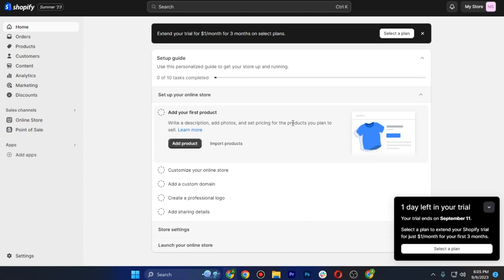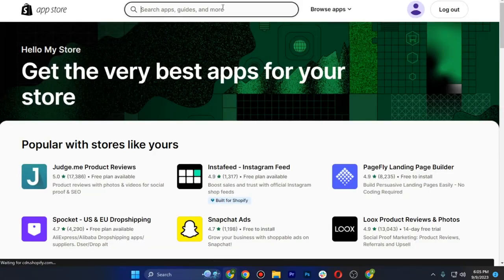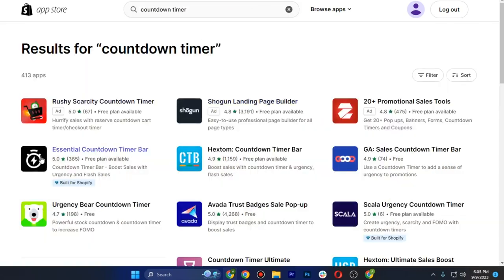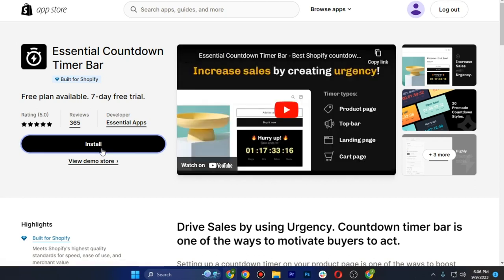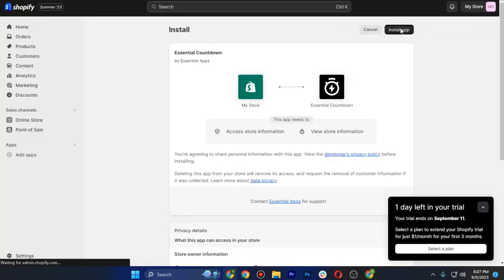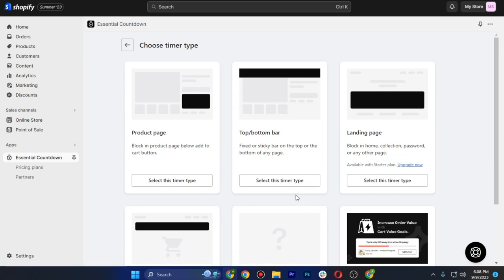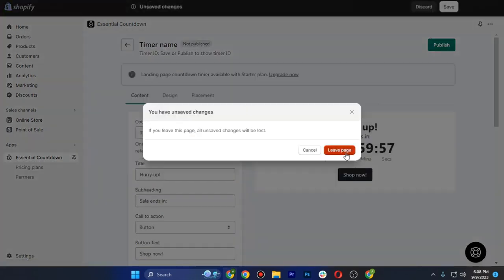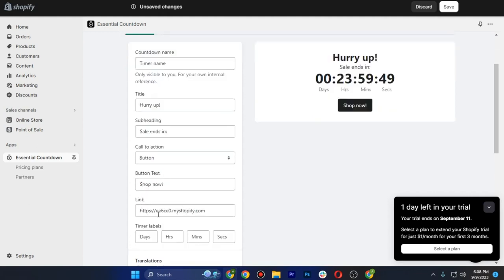How To Add Countdown Timer To Shopify | Easy Guide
In this video I am going to give you a tutorial on the topic:How To Add Countdown Timer To Shopify | Easy Guide. I will explain it in a easy and fast way.

🕒 Ready to create urgency and boost sales on your Shopify store? Join us in this easy guide as we walk you through the step-by-step process on how to add a countdown timer to your Shopify store in 2023! Whether you're a seasoned e-commerce entrepreneur or just setting up your online store, we've curated tips and strategies to help you effortlessly integrate a countdown timer, driving customer engagement and increasing conversions. Let's dive into the world of Shopify and empower you with a straightforward and effective method to add a countdown timer to your store! ⏳🚀

In this video, you'll discover:
✅ The step-by-step process for adding a countdown timer on Shopify
✅ Customization options for tailoring your timer to match your brand
✅ Time-saving strategies for a seamless setup experience
✅ Tips for maximizing the impact of your countdown timer on sales